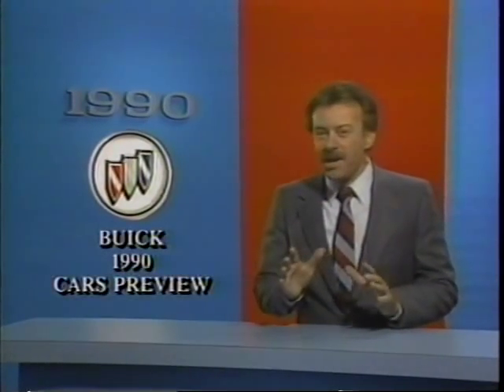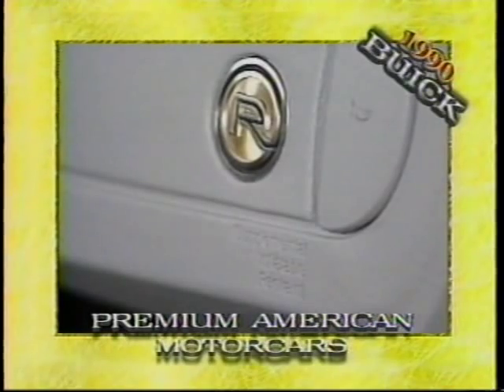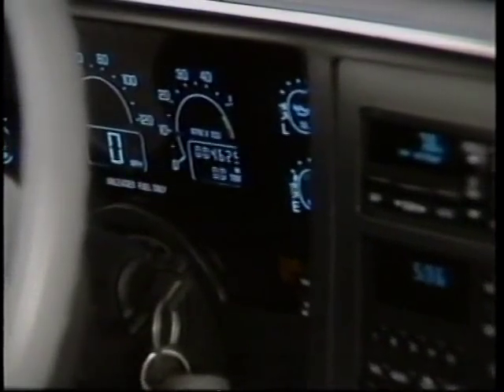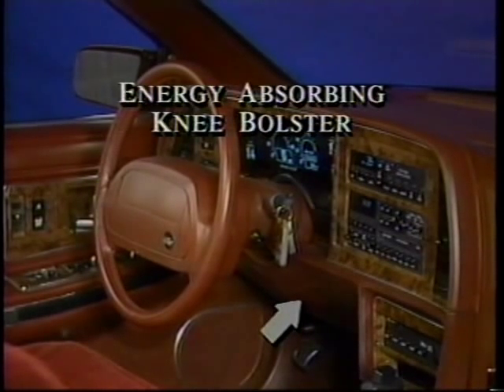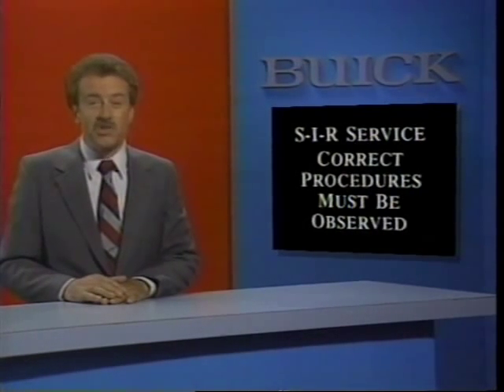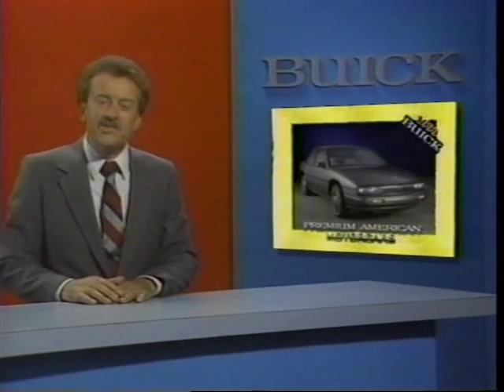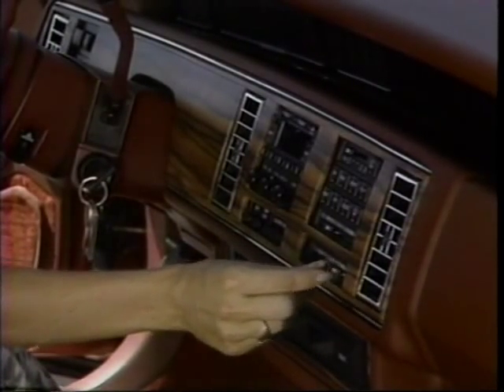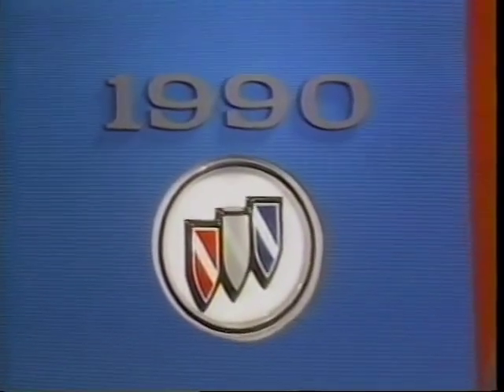Buick - 1990 Cars Preview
This video, taken from Buick's Know-how Series (KH-120), provides a preview of the 1990 model-year cars including the Reatta convertible, Riviera and Regal sedan. Topics include: lowering/raising Reatta's convertible top; Reatta/Riviera's new digital dash panel; SIR air bag system; Pass-Key Security system; dual-climate control.